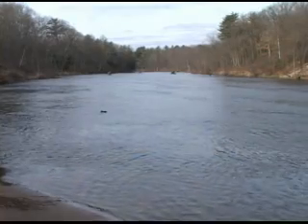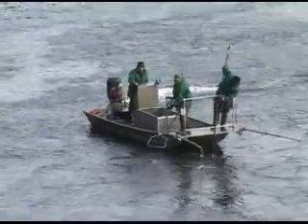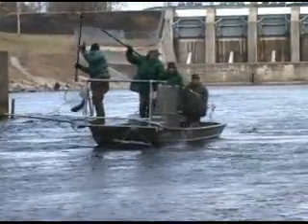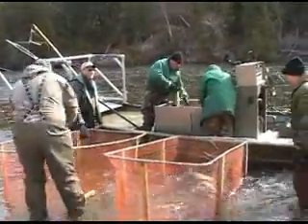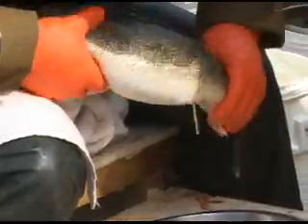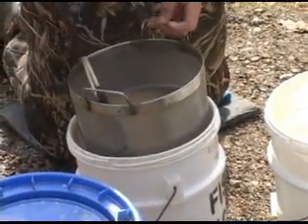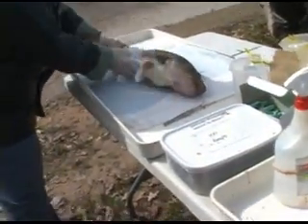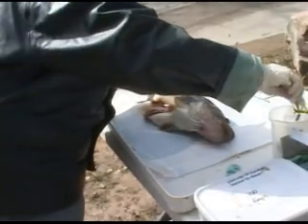Michigan's walleye egg collection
Fisheries teams from the Michigan
DNRE converge on the Muskegon River to collect walleye eggs for the
state's fish hatcheries. Electrofishing boats stun the adult fish,
which are collected and taken to shore where theor eggs and milt are
collected and mixed together to fertilize the eggs. Biologists also
test the fish for the fish disease VHS.